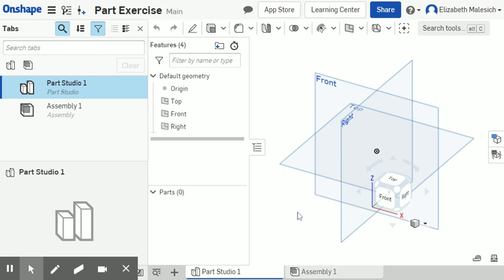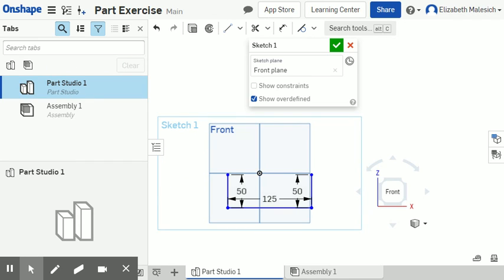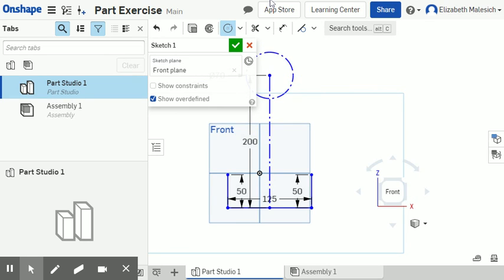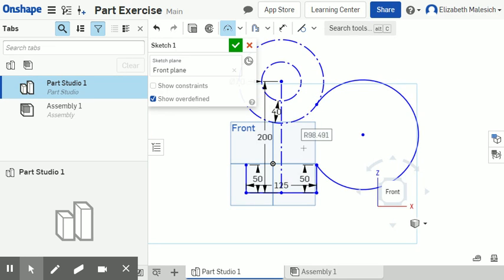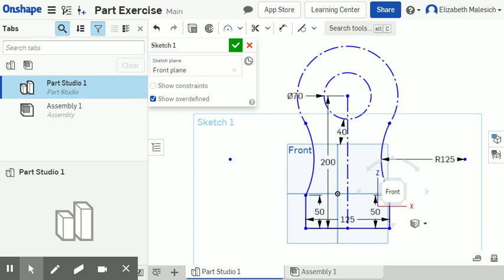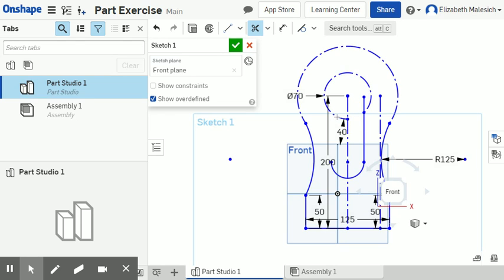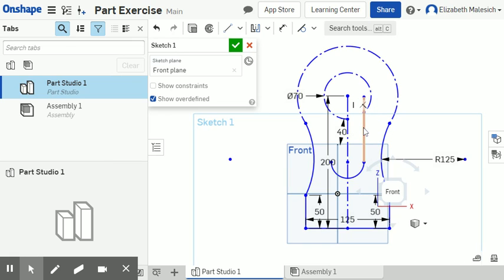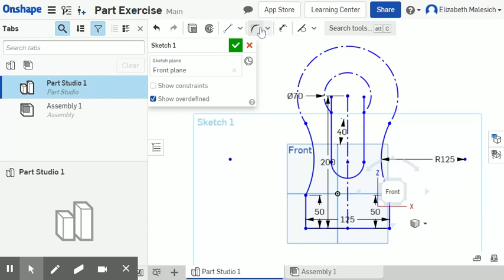Part Exercise | Part Studio 1